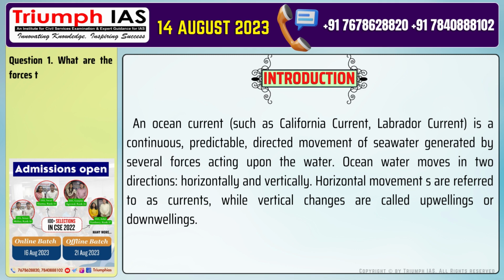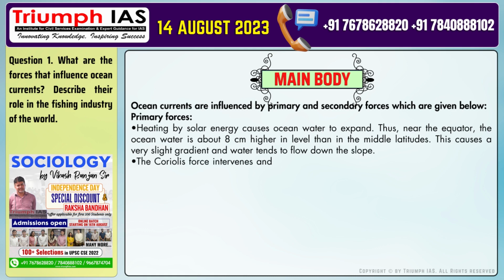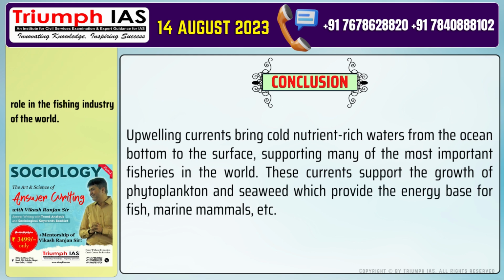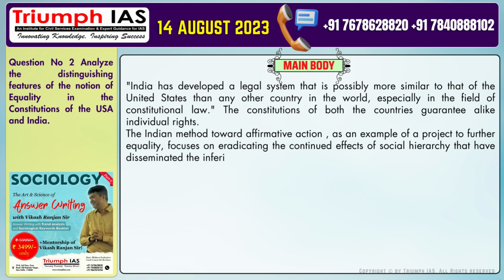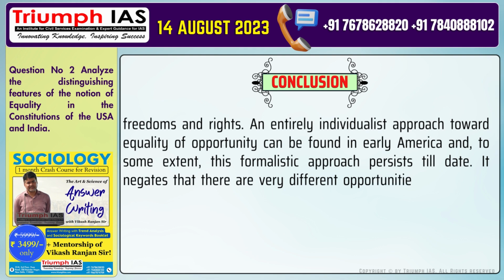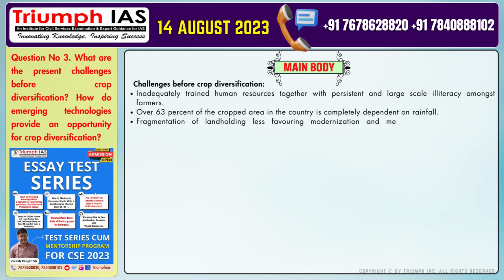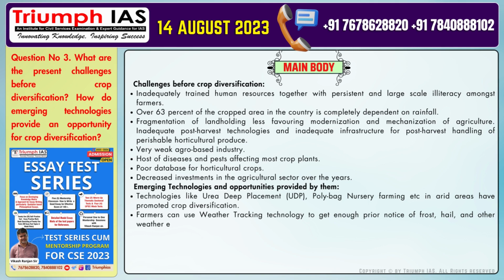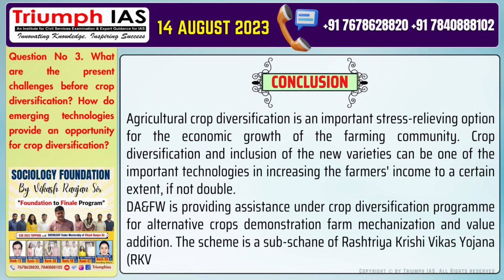Daily UPSC MAINS Practice QNA 14 August for UPSC CSE 2023 Previous Year Questions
Daily UPSC MAINS Practice QNA 14 August for UPSC CSE 2023 Mains Previous 25 Year Questions

Admission Open for EVENING BATCH Enroll Yourself Now

✅ Connect Us👇
Triumph IAS
Rakhi Bisht
Admin

ias officer,
1000 mcq polity upsc
upsc mcq